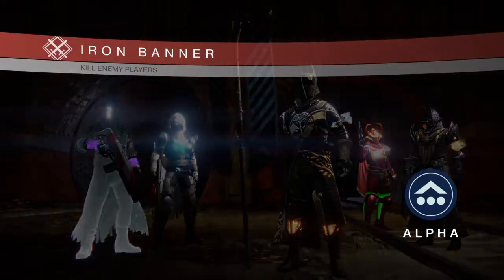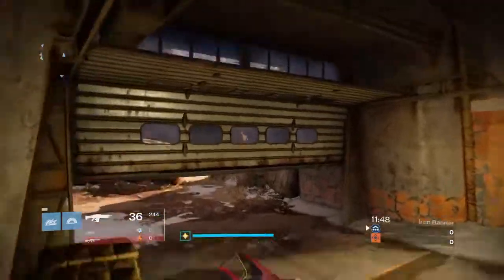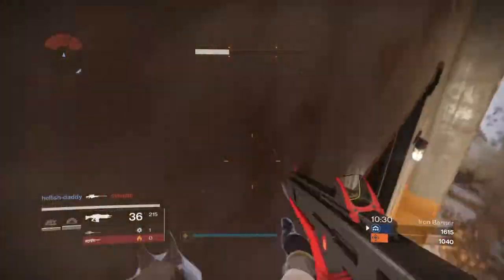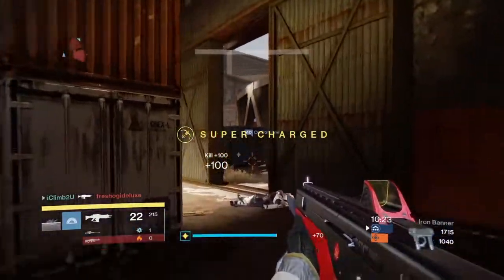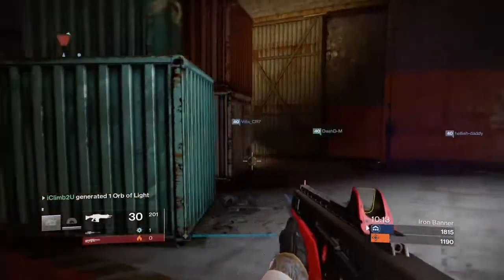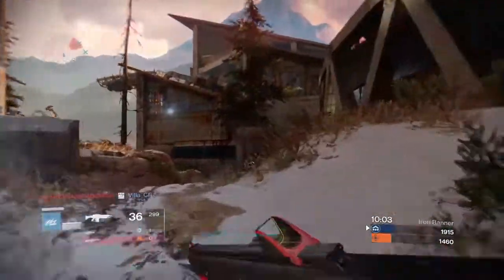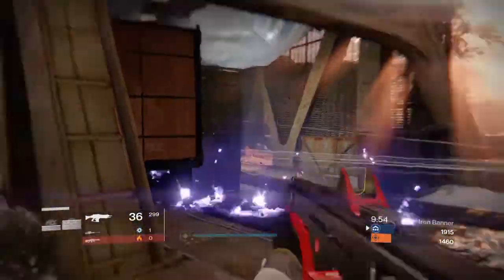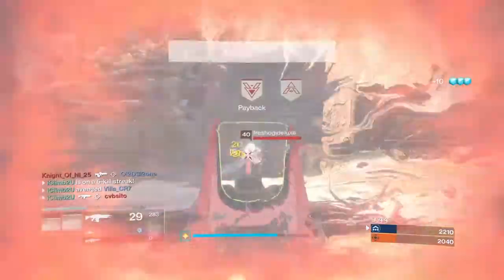Tip #5 Mobility - Destiny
There's some positive and negative ways to use the unique mobility tools found within Destiny (at least for how I play).

Essentially, use your mobility to evade engagements and use your arsenal (i.e. grenades, guns, supers) to lead re/engagements.